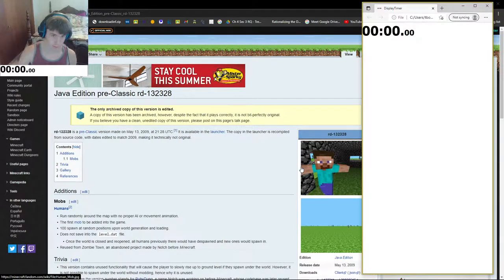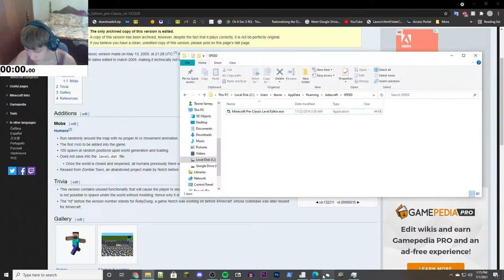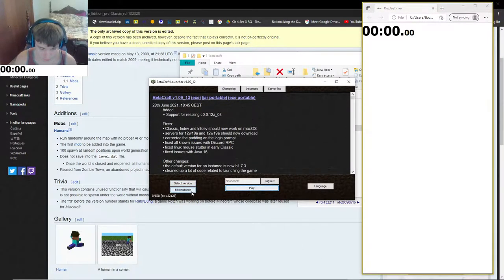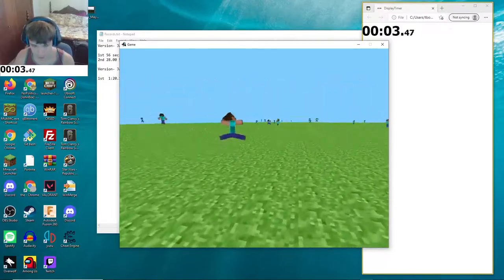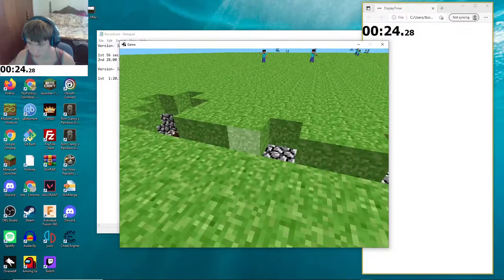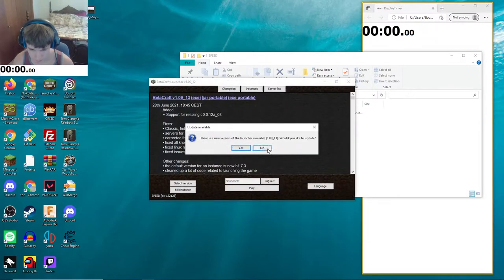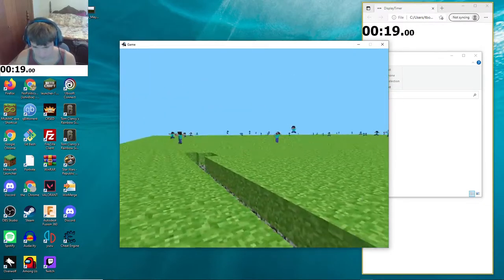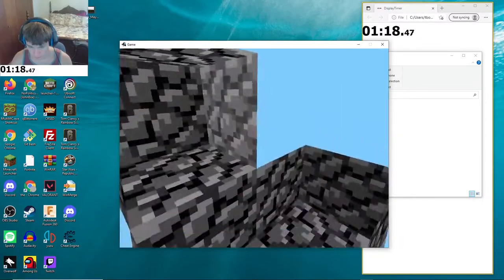Speedrunning Every Feature in Every Version of Minecraft #2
I will be speedrunning every feature in every Version of Minecraft.  Today I am doing Java Edition pre-Classic rd-132328.

Highly Recommend